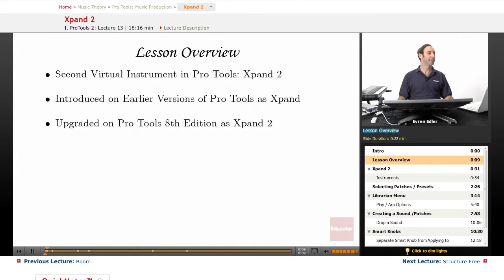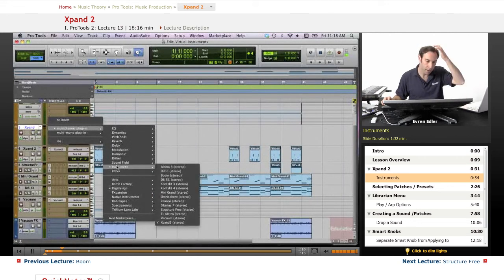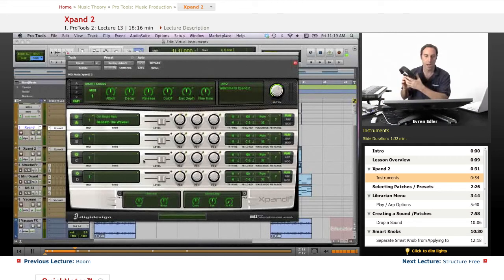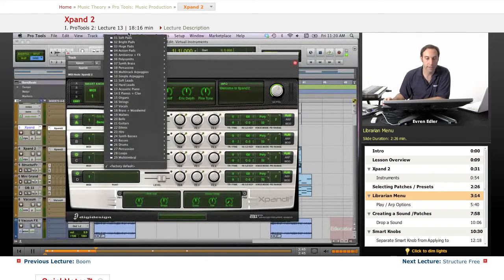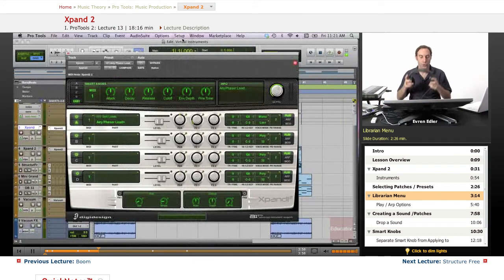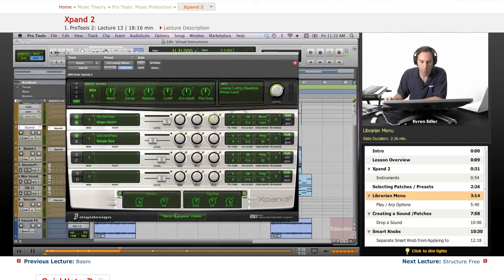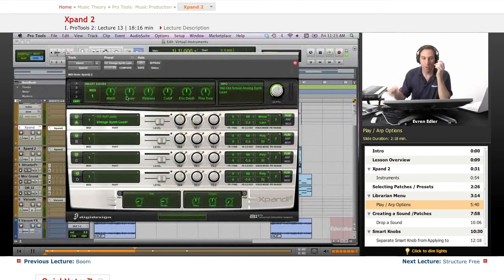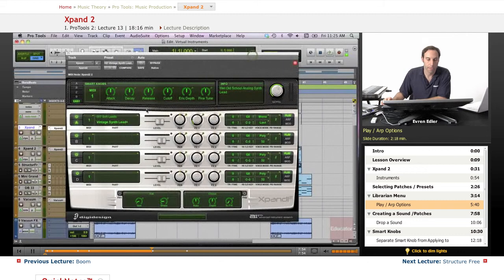Pro Tools: Xpand 2